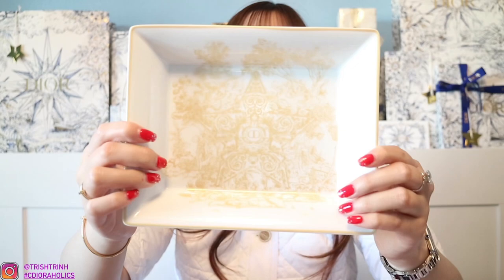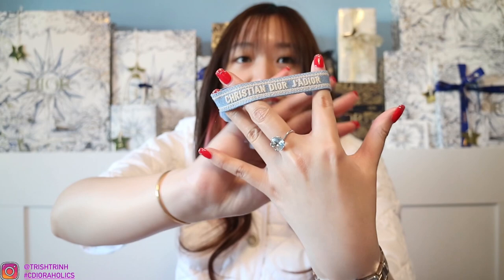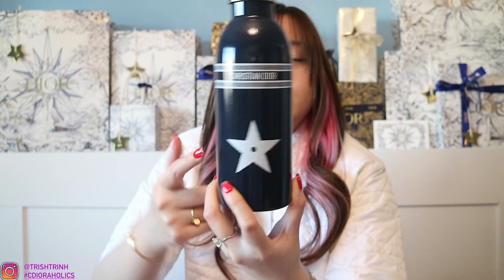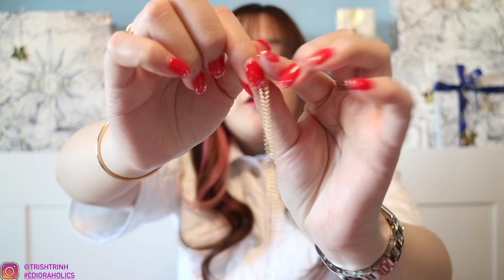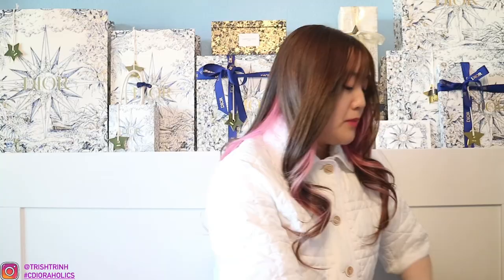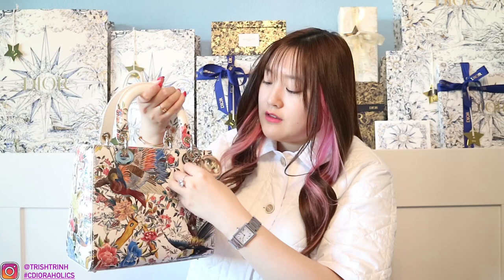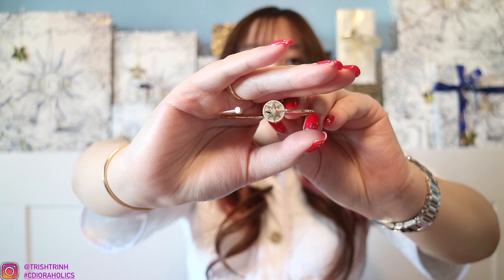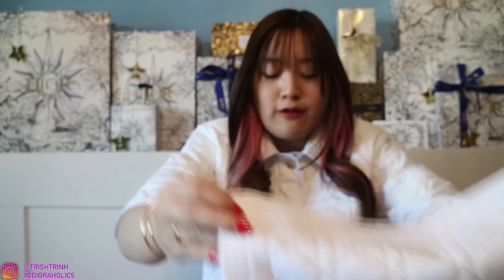All My Dior Purchases Of 2022-Medium Lady Dior, Lady D-Joy Bag, Bucket Hat, Shoes, & More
Hi guys, today's video I will be sharing all my Dior purchases of 2022!